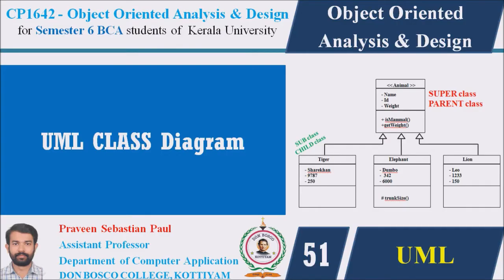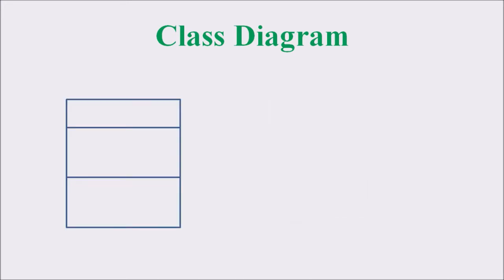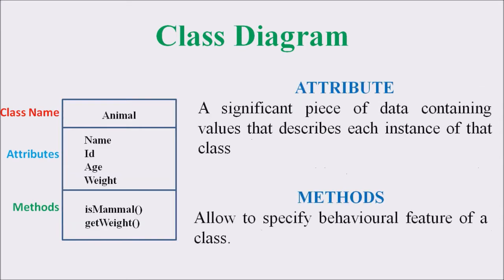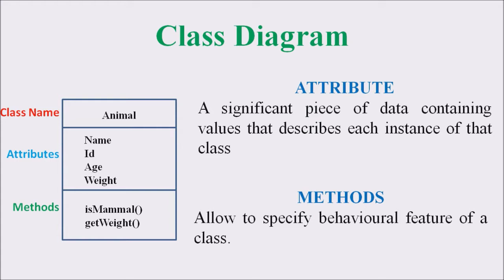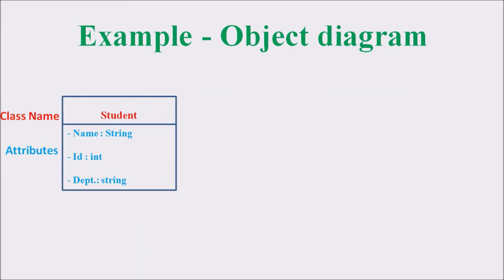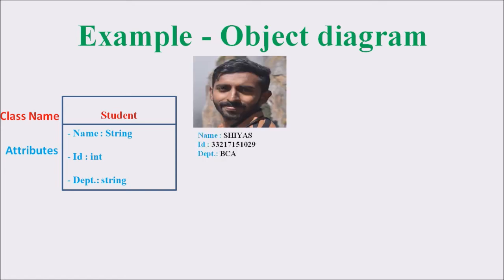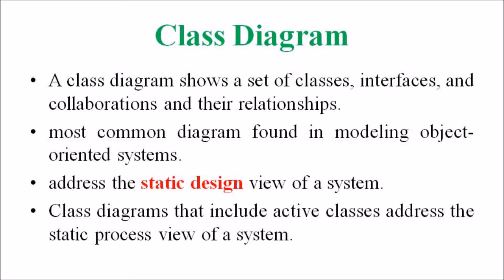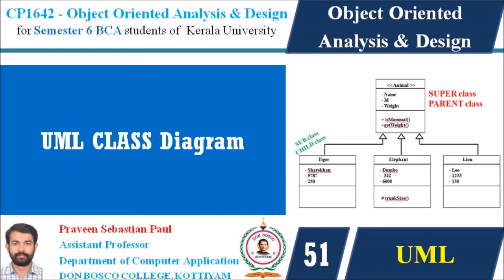OOAD – LECTURE 51 – UML CLASS DIAGRAM - BCA SEM 6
A class diagram models the static view of a system. It comprises of the classes, interfaces, and collaborations of a system; and the relationships between them.
The UML Class diagram is a graphical notation used to construct and visualize object oriented systems. A class diagram in the Unified Modelling Language (UML) is a type of static structure diagram that describes the structure of a system by showing the system's:
•  classes,
•  their attributes,
•  operations (or methods),
•  relationships among objects.